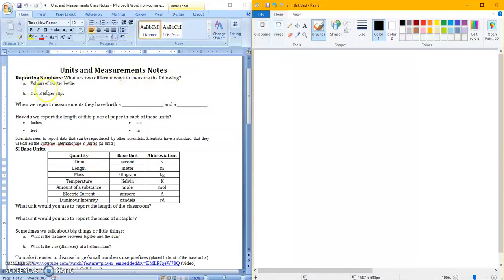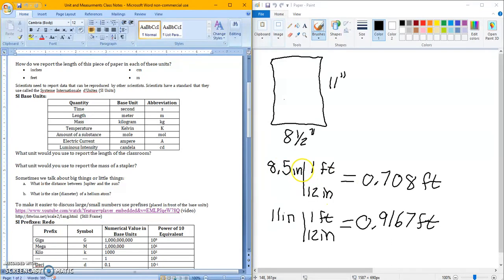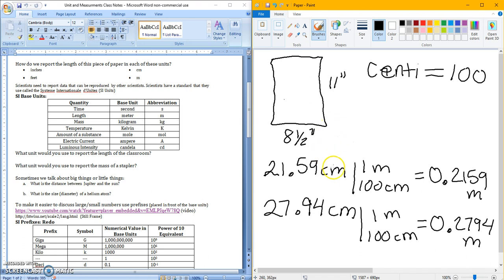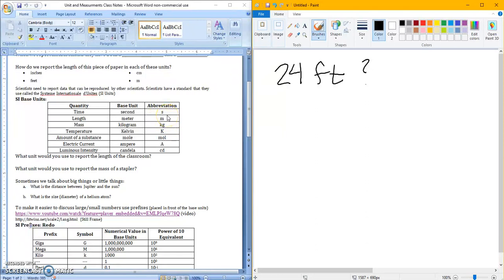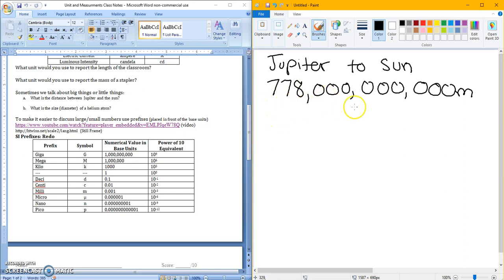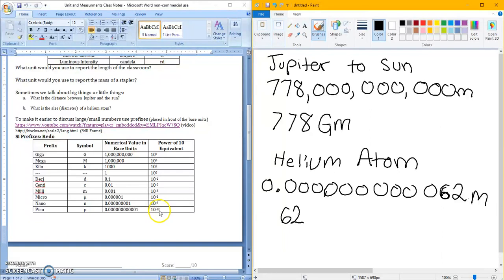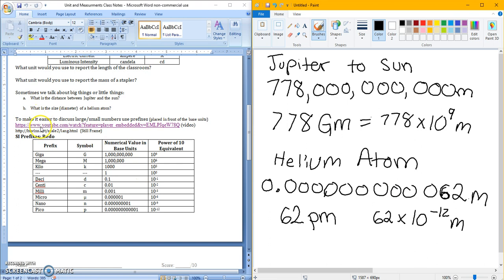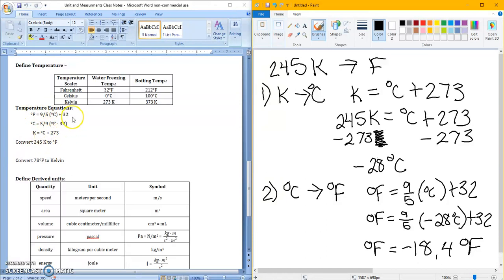Chem Vid Units and Measurements